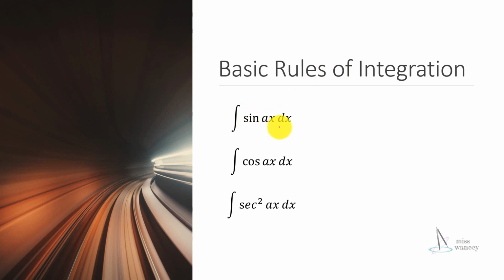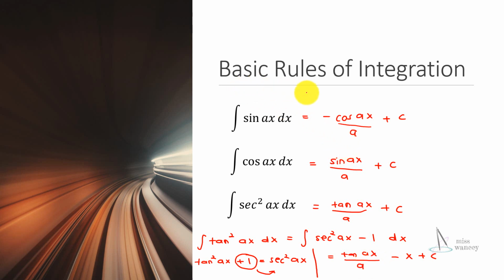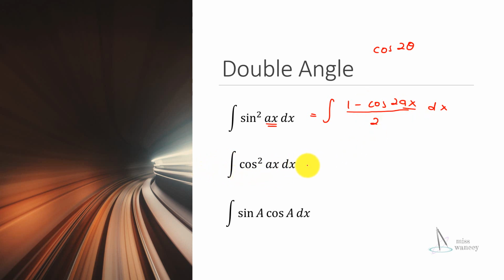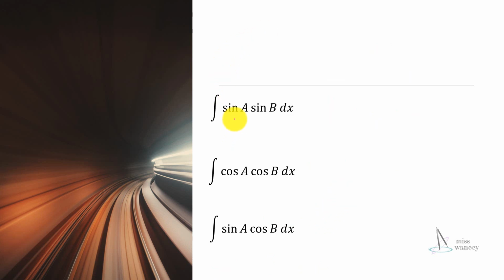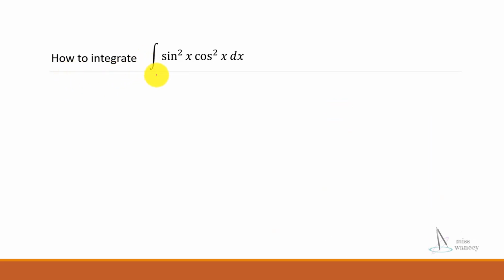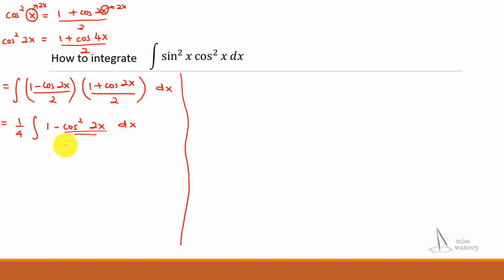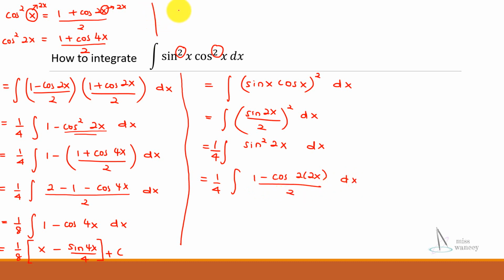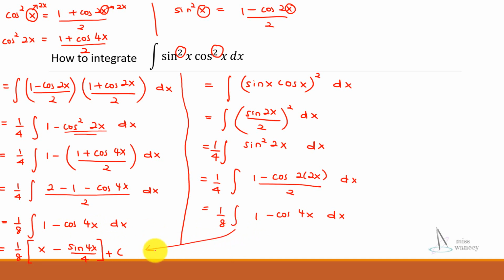integrate trigonometric functions